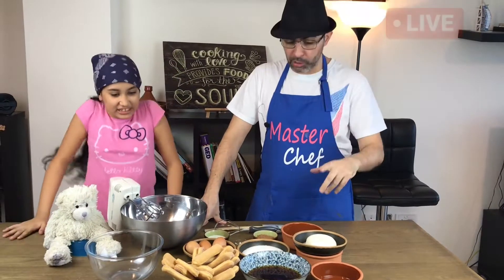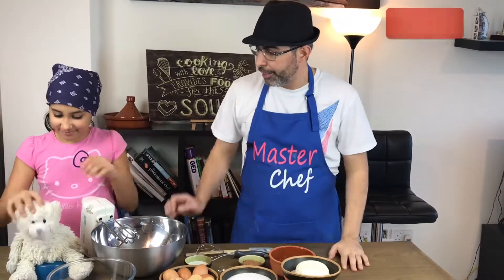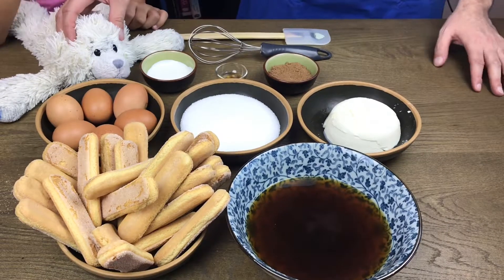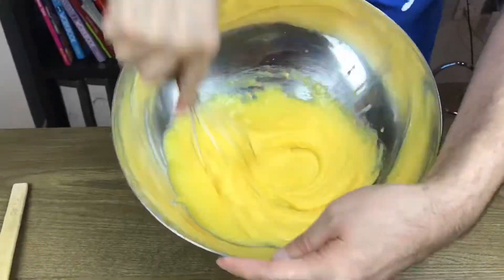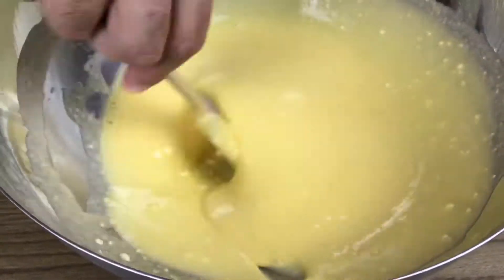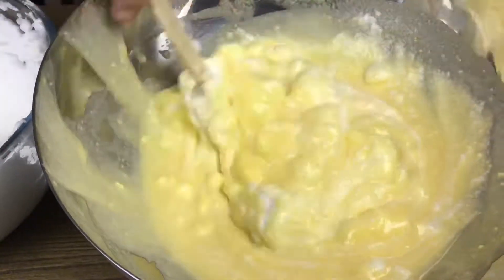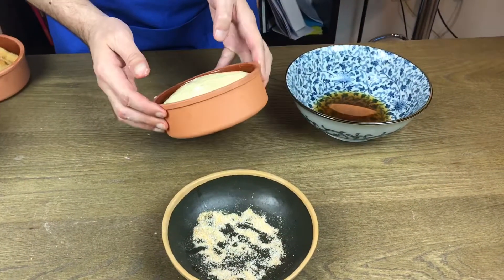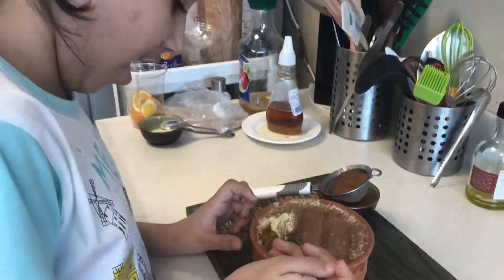How to make tiramisu!! Italian dessert recipe 🇮🇹 أطيب تيراميسو بالتاريخ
A traditional Italian dessert made without cream. Just egg yolks and egg whites. And very light on sweetness with a delicious kick of coffee and vanilla extract.
Ingredients:
6 large eggs.
8 oz or 250ml mascarpone
3/4 sugar cup
1TSP Vanilla extract
2TBS Cream
1 Litre espresso coffee
2 to 3 TBS coco powder.